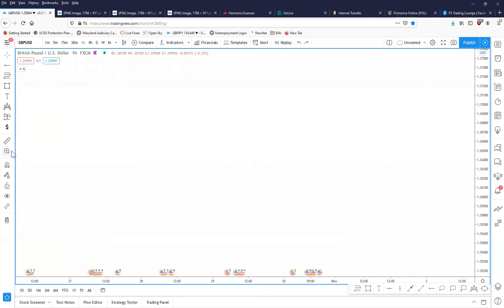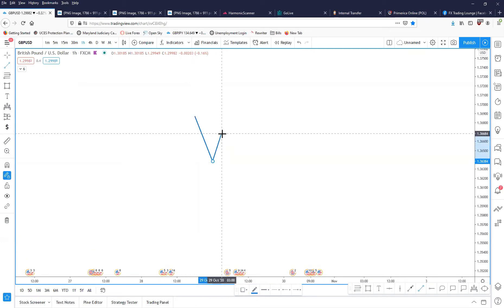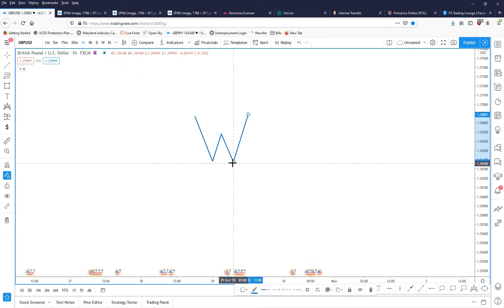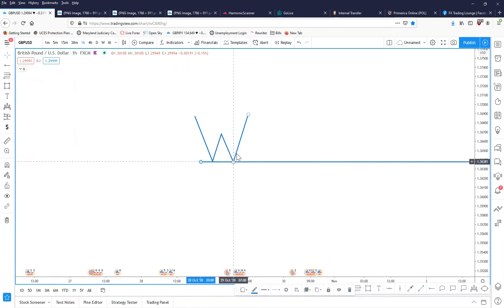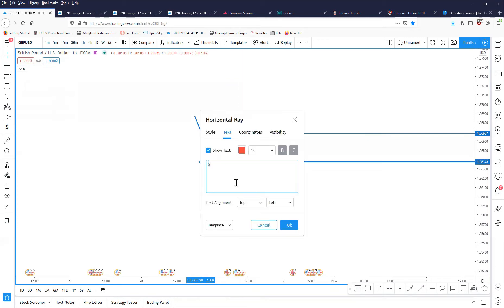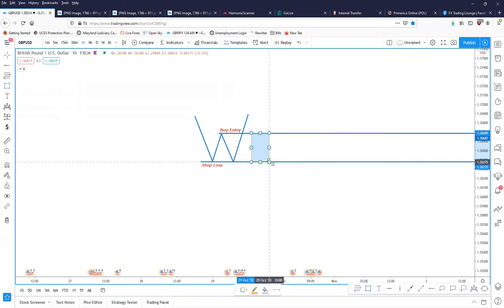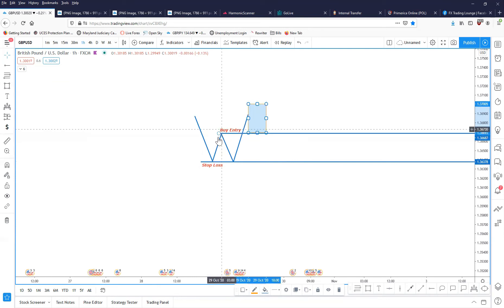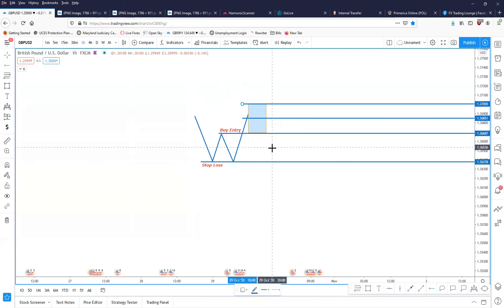The Secrets To Trading The "W" Pattern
Many people believe that trading Forex is difficulty and at first glance one can could easily be deceived by all of the erratic behavior of the market.  And if you tack on all of the different indicators, it makes things more frightening and complex then it really is.  Our team believes in teaching simplistic techniques and strategies that will help you to create a part/full time income.

Forex 📈📉